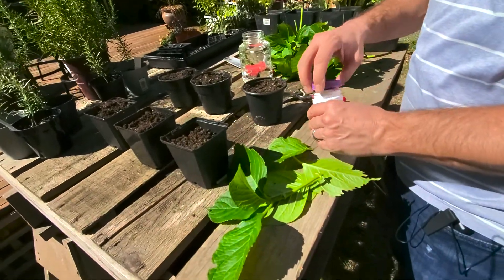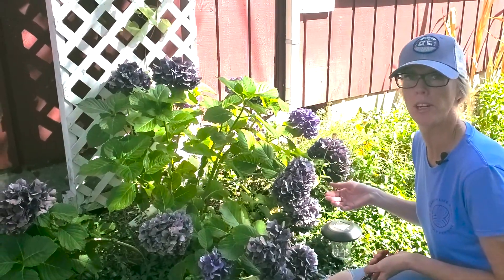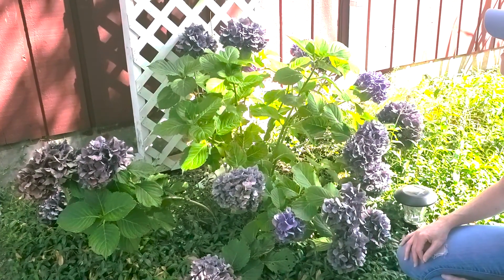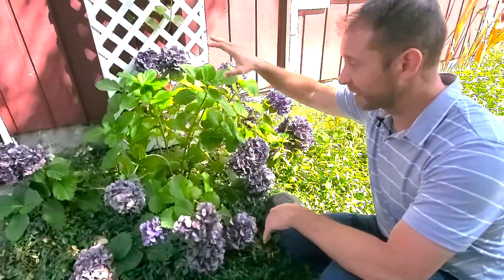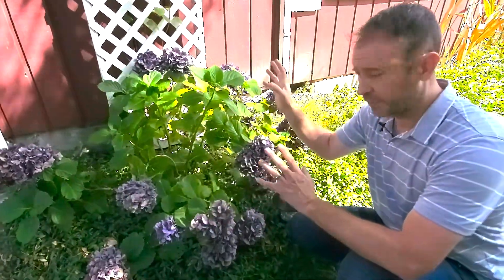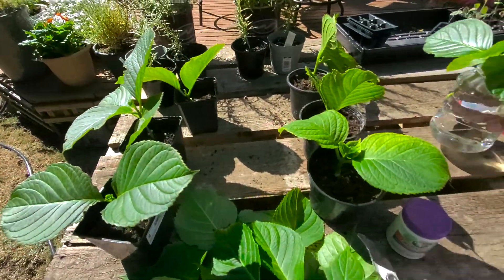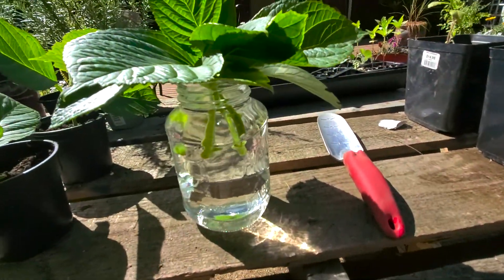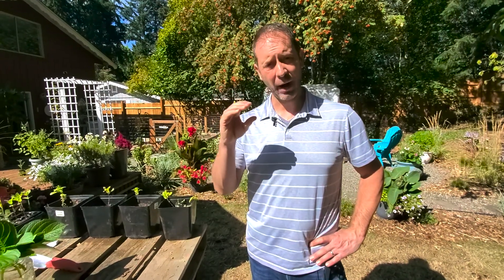✂ Propagating Hydrangeas by Cuttings - QG Day 160 ✂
Today, on day 160, we are propagating hydrangeas by cuttings ✂. It's our Science Sunday series and it's all about taking hydrangea cuttings. 😄💚

In this video, we show you how we take cuttings to make new hydrangea plants with three different treatments. See how we take our cuttings and pre-treat them before starting our rooting experiment.

Rooting hormone and supplies we used for these cuttings:
- Rooting hormone
- Corona hand shears
- Plastic pots
- Espoma Organic Potting Soil

Follow along with our daily Quarantined Gardeners journal to see what we're doing and get ideas for your own garden because gardening is not canceled. 🌿 We also have and are making more videos on common garden care tasks, tips and tricks, hacks, and answer garden questions we see from our different audiences.

Spoken Garden was created by Sean and Allison, a husband and wife team, who want to teach you how to become a better gardener. With combined backgrounds in environmental horticulture, gardening, landscape maintenance, and education, we hope to educate and inspire you. We'll help you build your confidence in garden care and strengthen your plant care knowledge so that you can improve your skills. We feature two different podcasts, the Spoken Garden Blog, and this YouTube channel. 💚